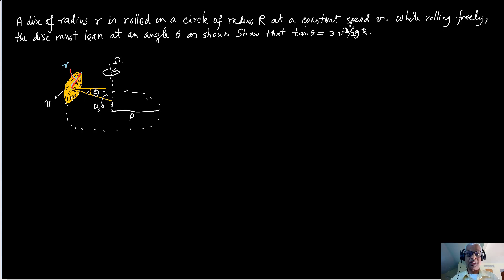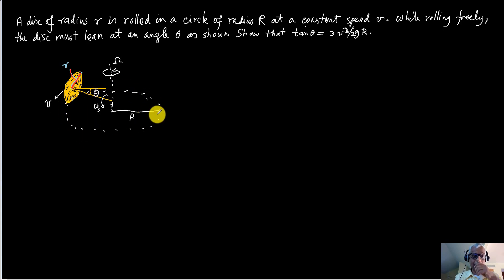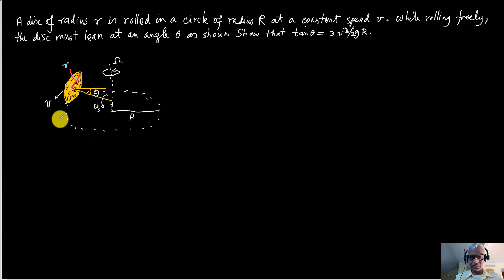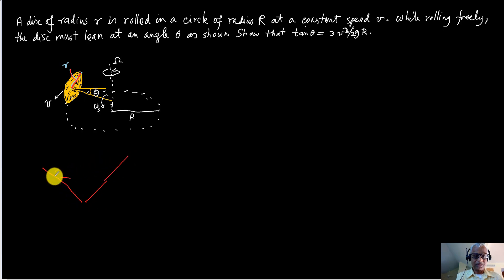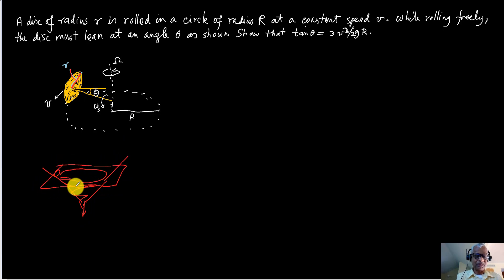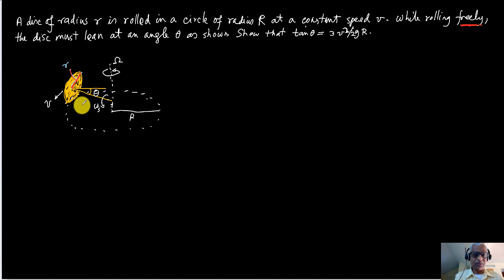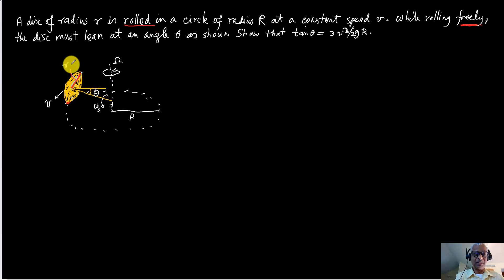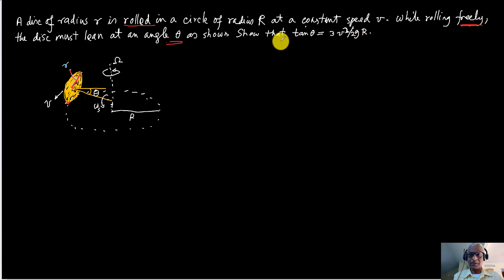Angle of inclination of a coin rolling in a circle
This problem from Kleppner and Kolenkow has a high instructive value. It addresses changing angular momentum in a simple setting. The solution can form prototype of many problems.